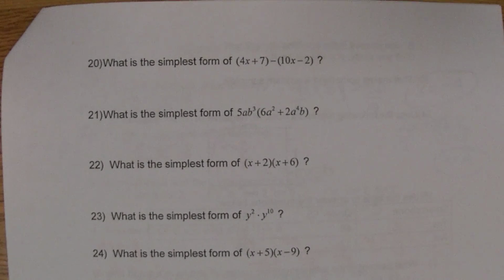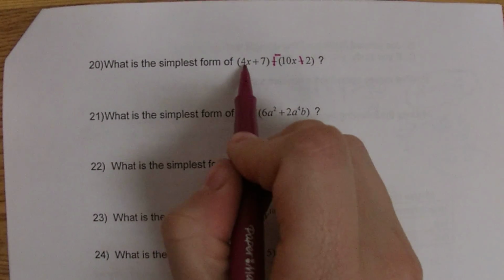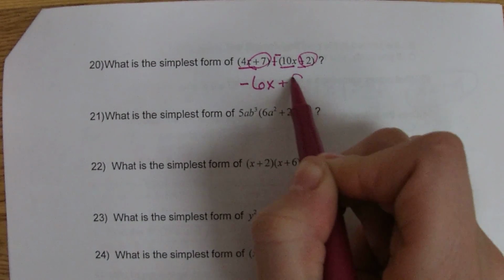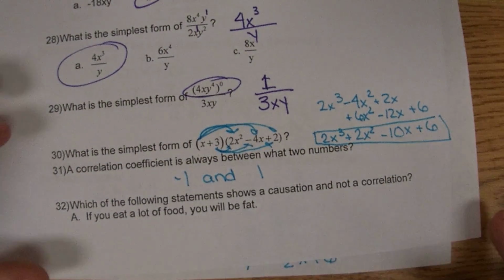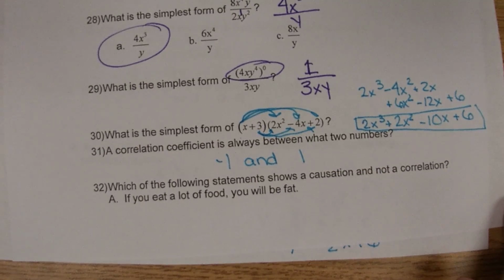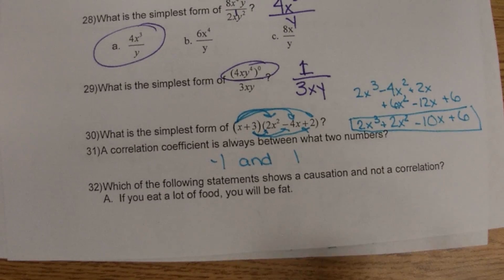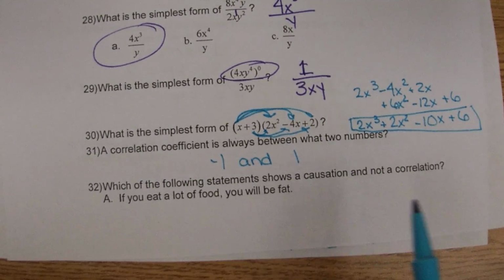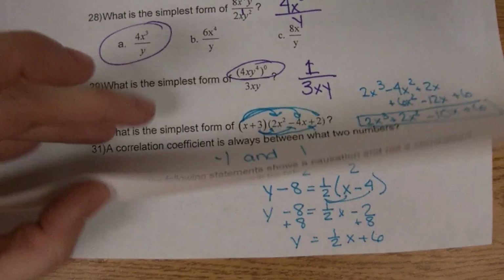Final Review 1a page 3